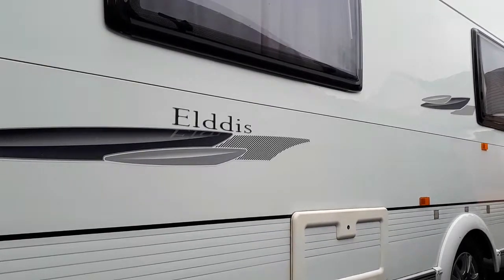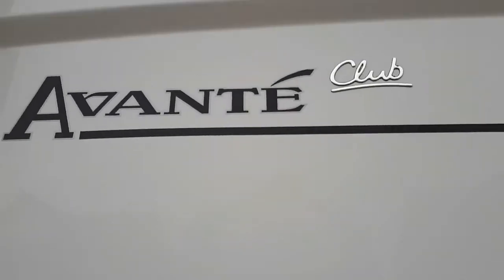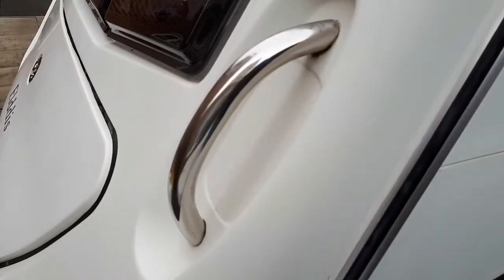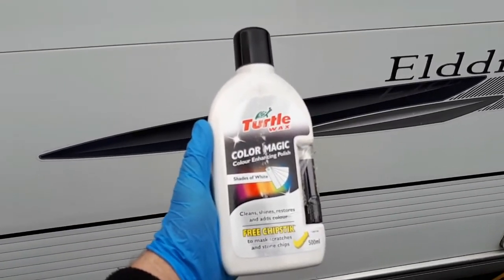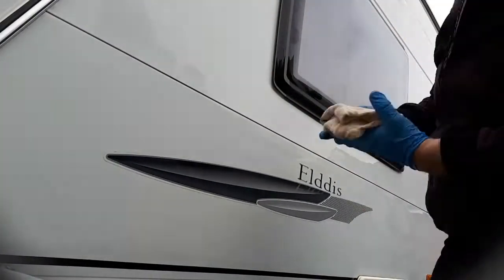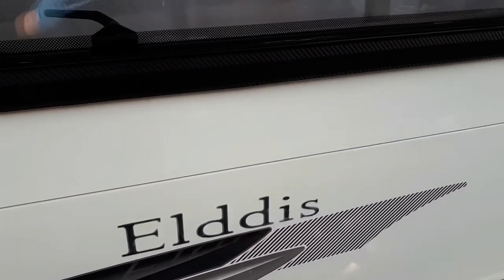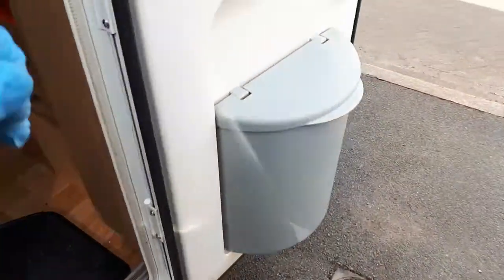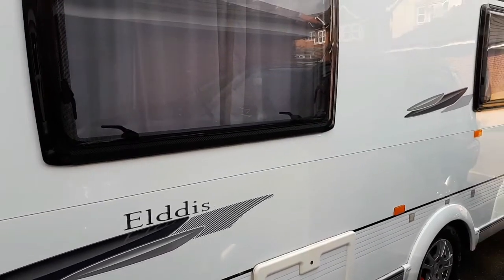Removing scratches and polishing caravan